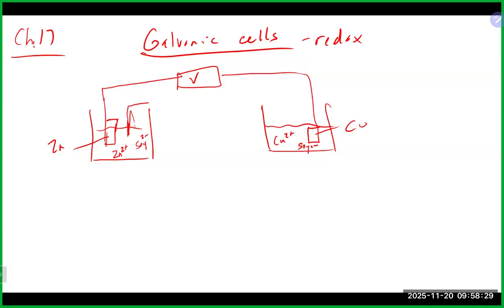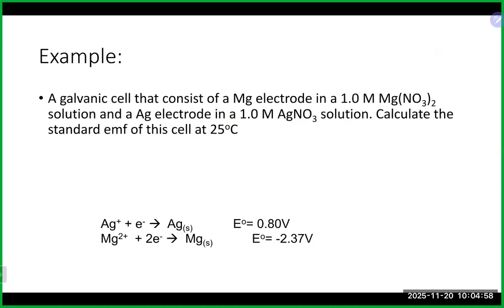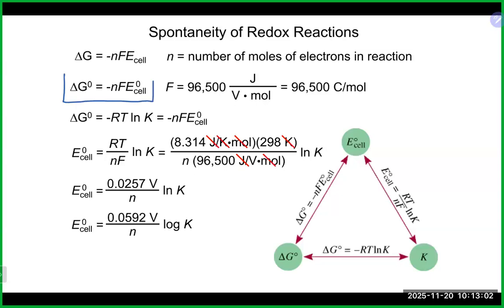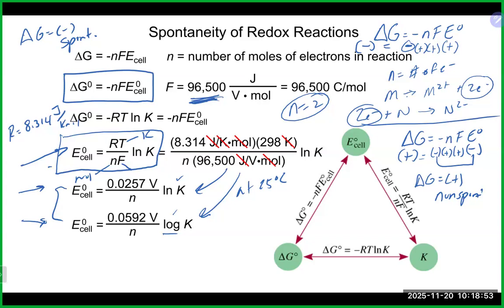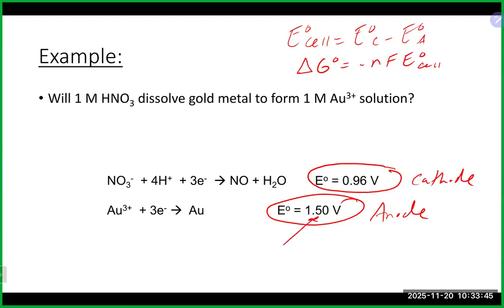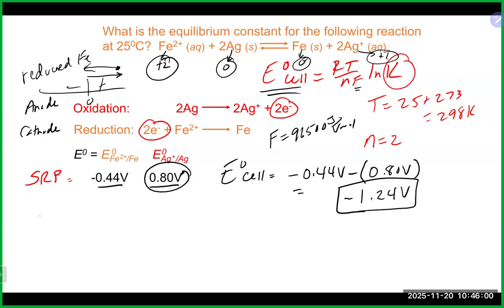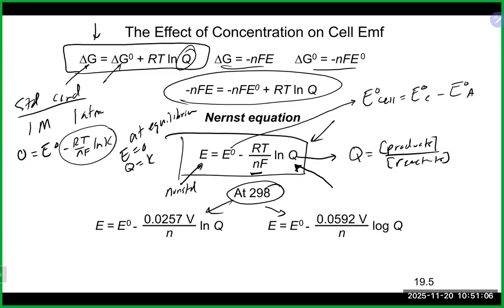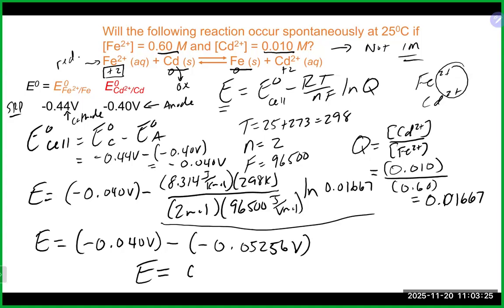Chem 51 Lecture 11/20/25 (Ch 17)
We lectured on Ch 17 (electrochemistry, galvanic cells, Ecell, Free energy and Ecell, equilibrium constant and Ecell, Nernst Equation)